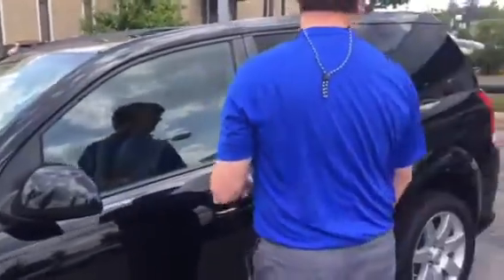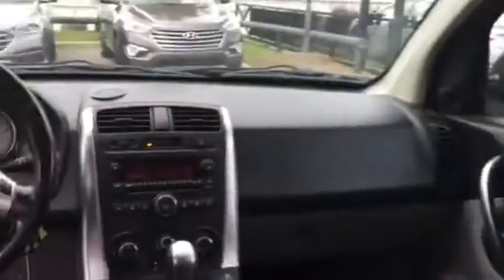Anthony's 2006 Saturn Vue @ Tameron Hyundai in Hoover